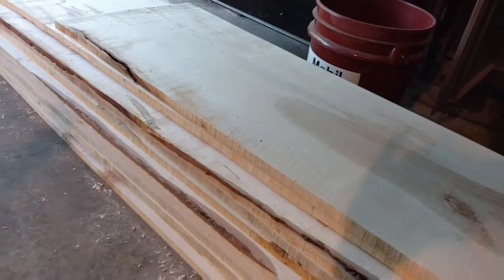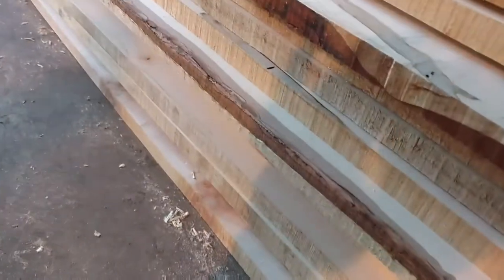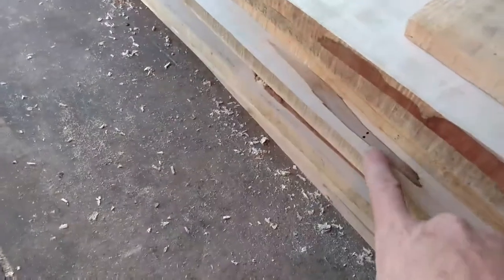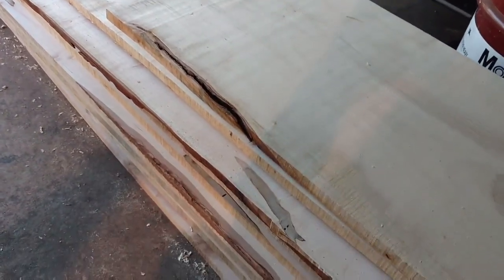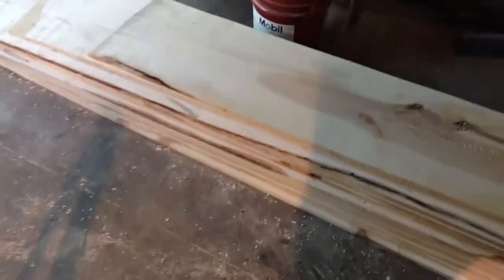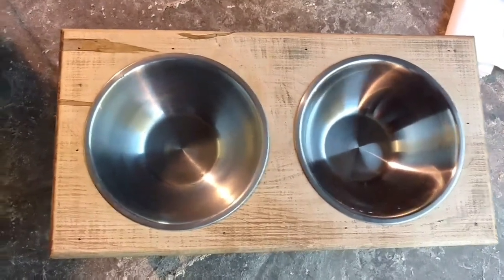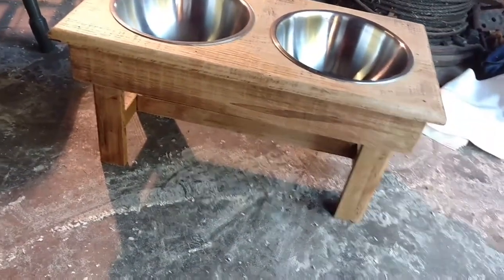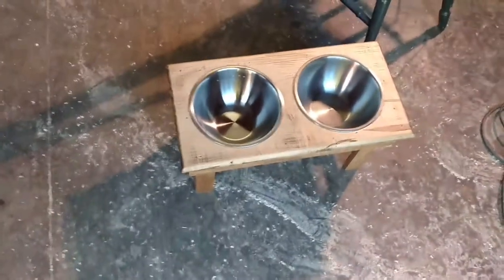Showing off lumber from the sawmill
Just showing some maple wood and a small project from the lumber. Hope you guys enjoy the videos.